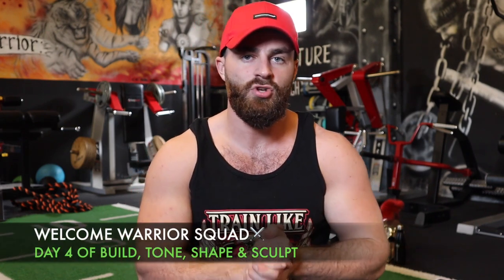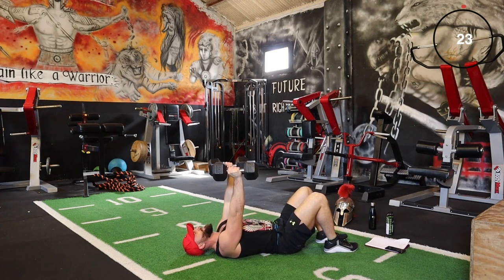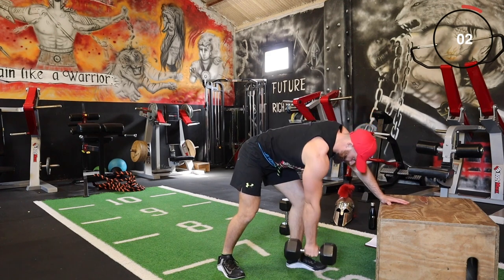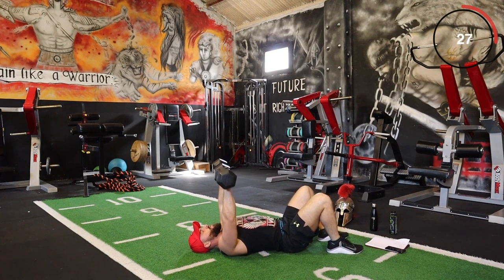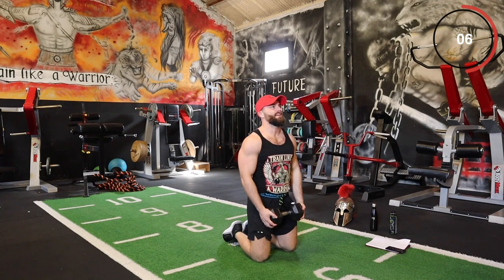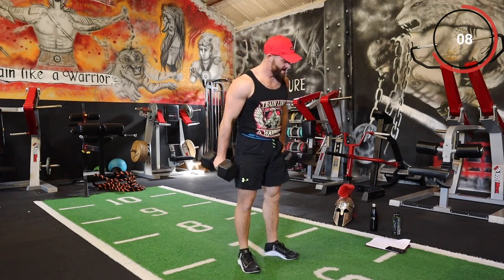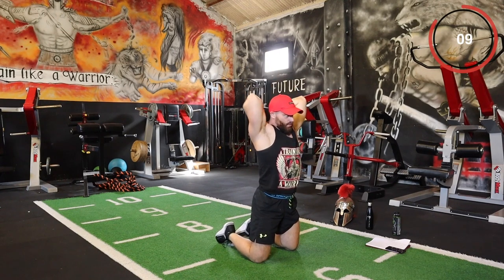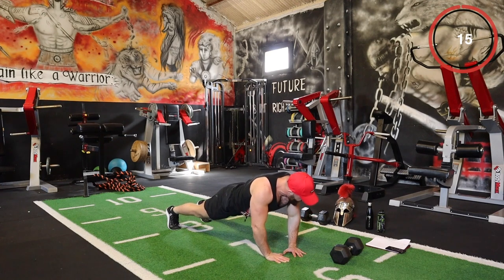No Gym Upper Body Dumbbell or Kettlebell Workout - At Home Follow Along (DAY 4)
Build Lean & Toned Muscle at home with this no gym needed follow along upper body dumbbell or kettlebell workout that can be perform anywhere with no excuses. This is a follow along upper body at home workout that you can perform in real-time alongside Conor Sloan to target your complete upper body.

This workout is designed for men & women who want to shape & sculpt their chest, shoulders, arms, back & core at home. This full upper body workout only lasts 24mins which means it's quick but extremely effective.

This session is part of my exclusive Warrior Squad membership transformation programs

⚔️ WORKOUT DETAILS ⚔️

👉🏼 Dumbbells, or Kettlebell
👉🏼 12 Exercises